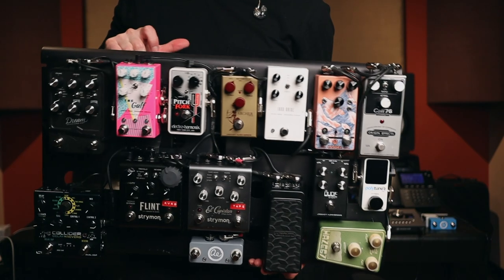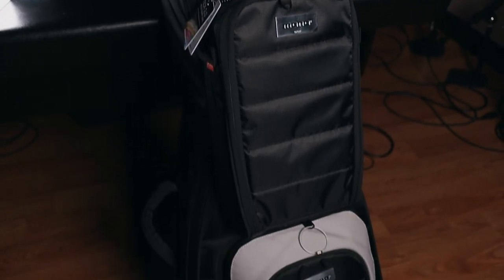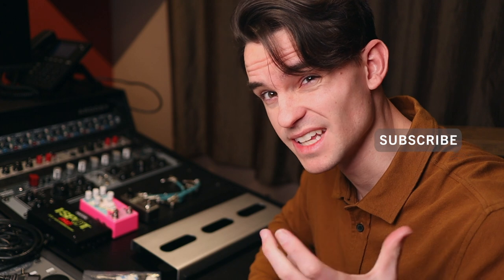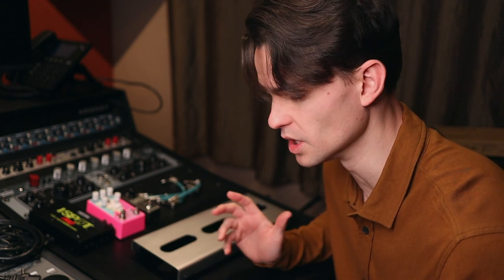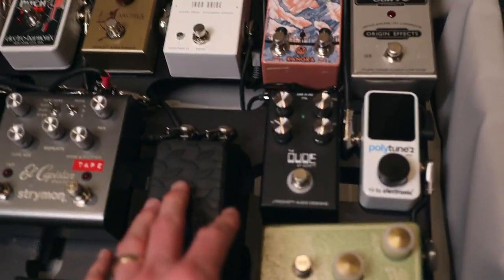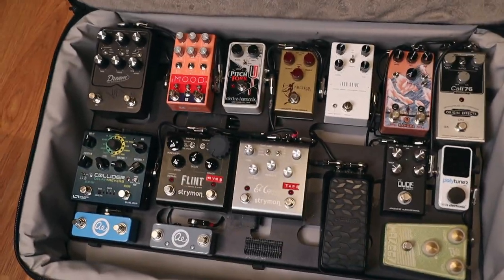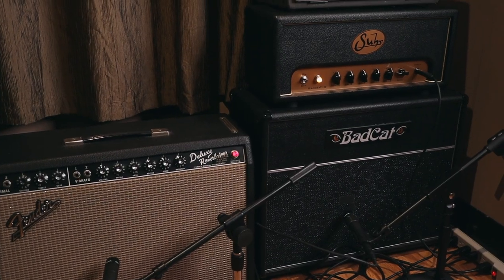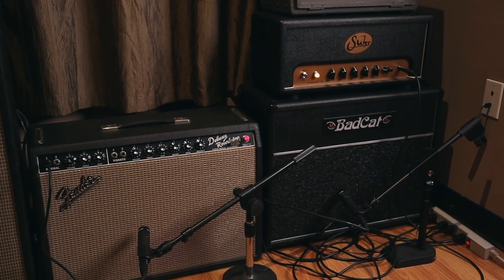🎸 How to Build a Mini Pedalboard (Demo/ Tips & Tricks!) ft. Mono Creators Lite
Big thanks to Mono Creators & Caulfield Cables for helping make this possible! This video isn's sponsored, but they did provide gear that helped make it what I wanted.